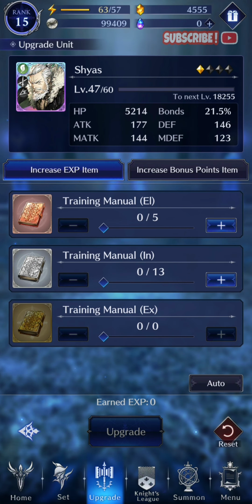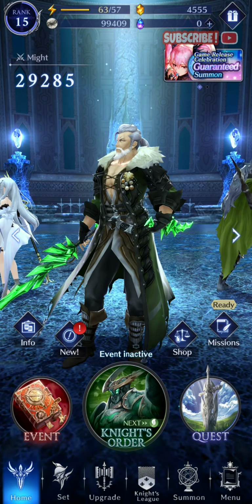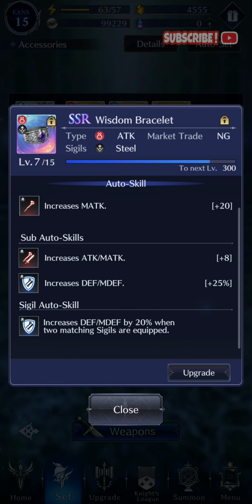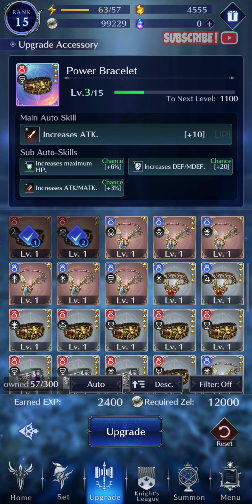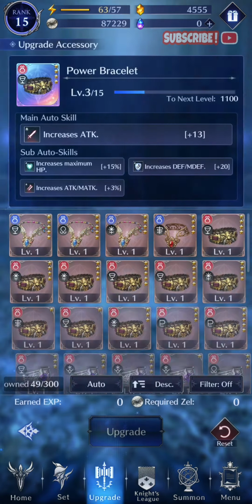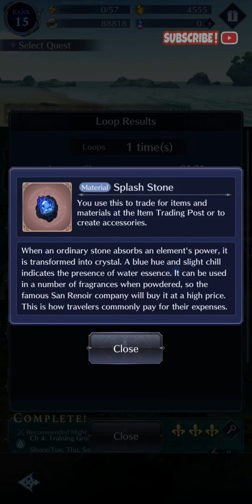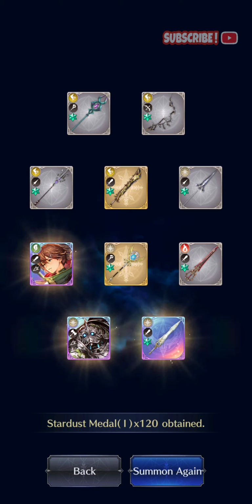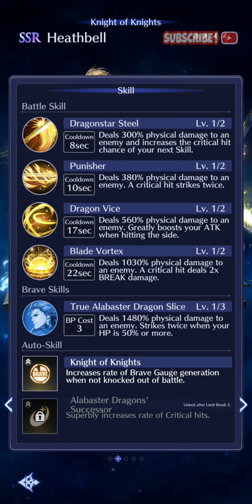How To Get Strong FAST + 40 SUMMONS (Blade XLord)